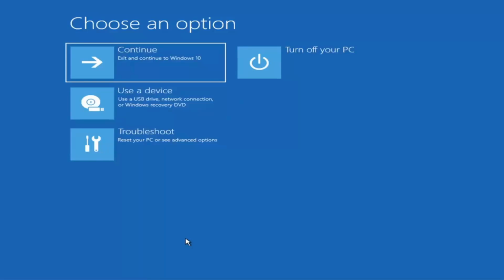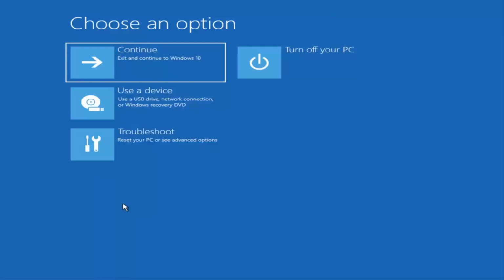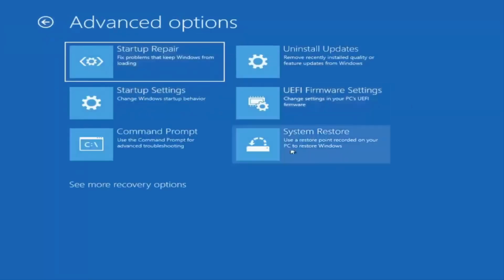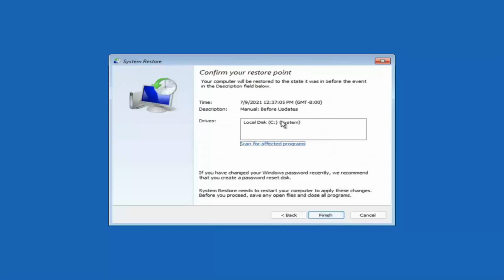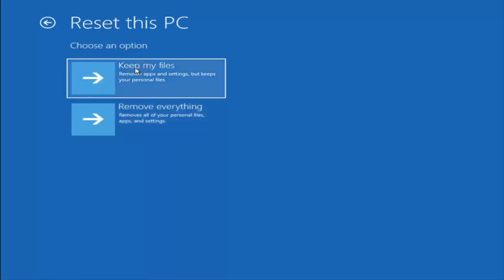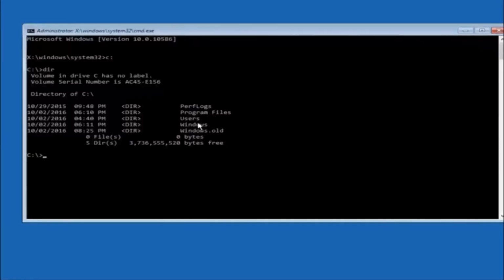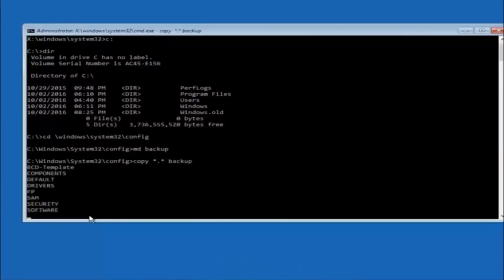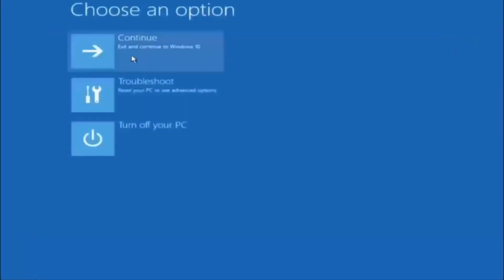ASUS Zen AiO 24 All-In-One - How To Fix Black Screen (But Turns On) [Solution]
If your ASUS Zen AiO 24 All-In-One has a black screen but still turns on, this video covers the topic by discussing common symptoms and possible causes related to this display issue. It is designed for users searching for ASUS Zen AiO 24 All-In-One black screen problems, startup display concerns, and no display issues. The tutorial provides useful information about this ASUS all-in-one computer problem without explaining the repair process. This overview helps viewers understand display-related startup behavior and recognize the issue.

Issues addressed in this tutorial:
ASUS Zen AiO 24 All-In-One black screen
ASUS Zen AiO 24 All-In-One no display
ASUS Zen AiO 24 All-In-One screen not working
ASUS Zen AiO 24 All-In-One powers on but no screen
ASUS Zen AiO 24 All-In-One display issue
ASUS Zen AiO 24 All-In-One startup problem
ASUS Zen AiO 24 All-In-One troubleshooting
ASUS all in one computer black screen
Black screen but turns on ASUS Zen AiO 24
Fix ASUS Zen AiO 24 All-In-One black screen

This ASUS Zen AiO 24 All-In-One tutorial is intended for anyone researching a black screen problem while the computer appears to power on normally. It focuses on ASUS Zen AiO 24 All-In-One display issues and provides an overview of common symptoms associated with this type of startup concern. The content helps viewers learn more about the topic without covering repair steps or procedures. It is a helpful resource for understanding ASUS Zen AiO 24 All-In-One display problems and finding relevant troubleshooting information.